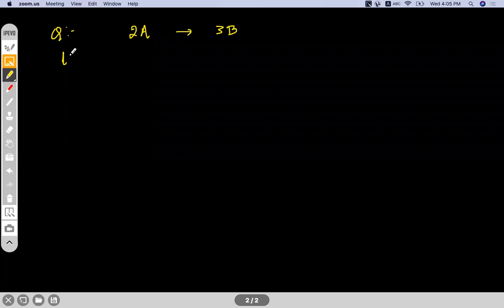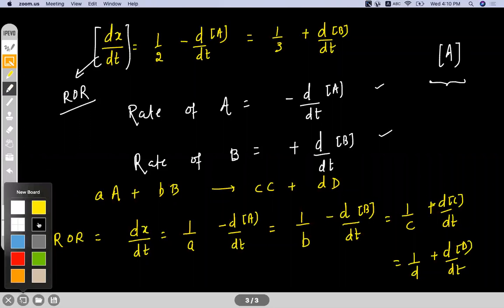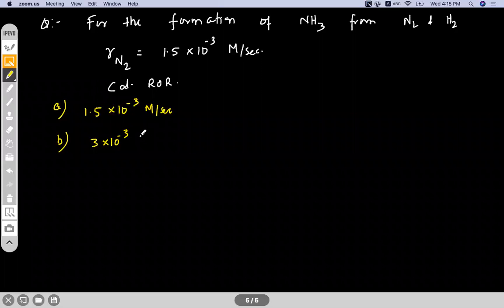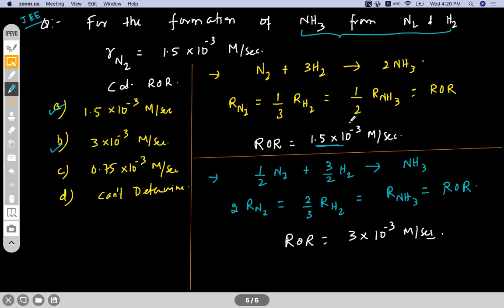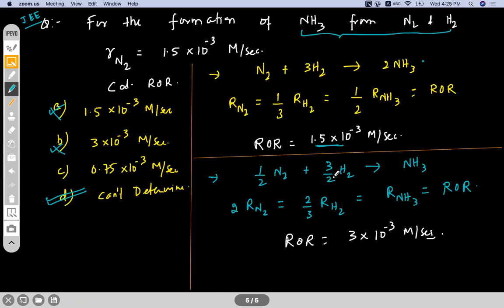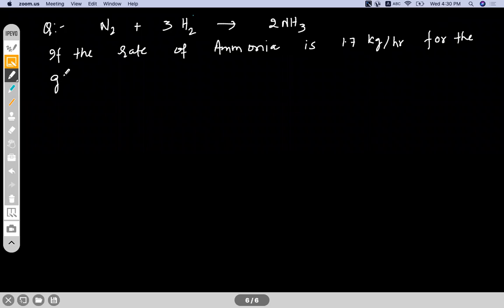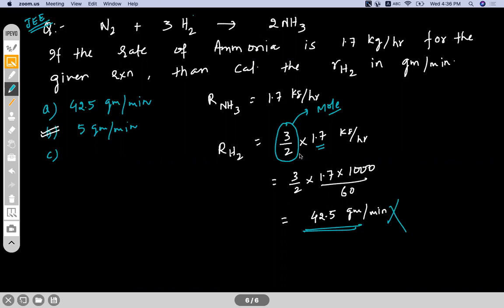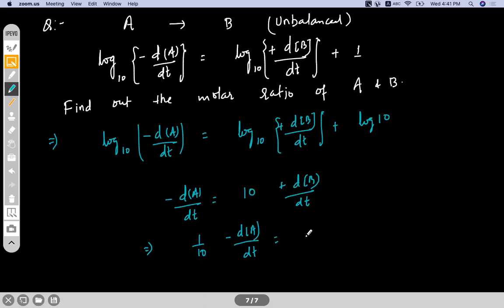Chemical Kinetics -lec I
Introduction, Types of Reaction on the basis of speed, Rate of Reaction, Average and Instantaneous Rate